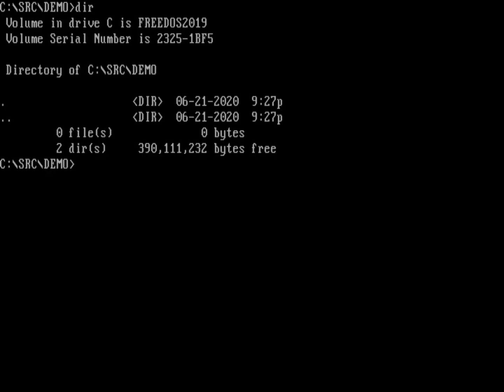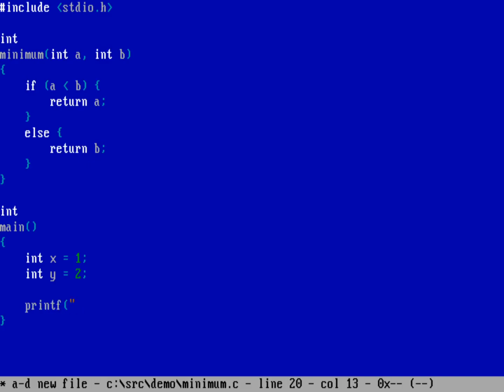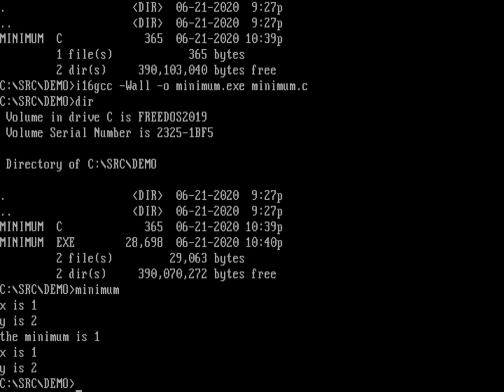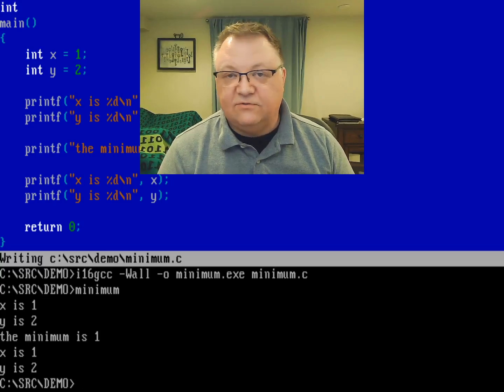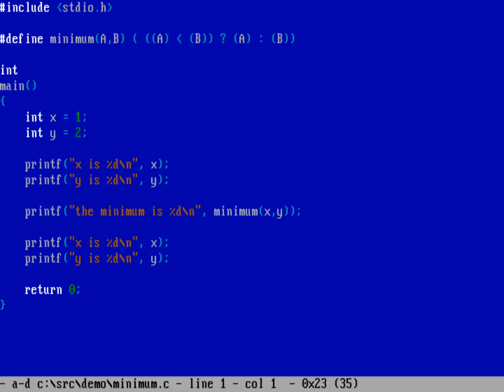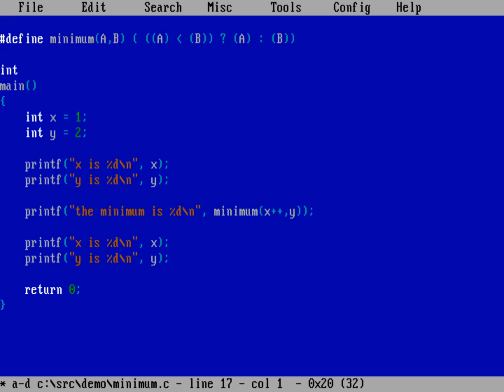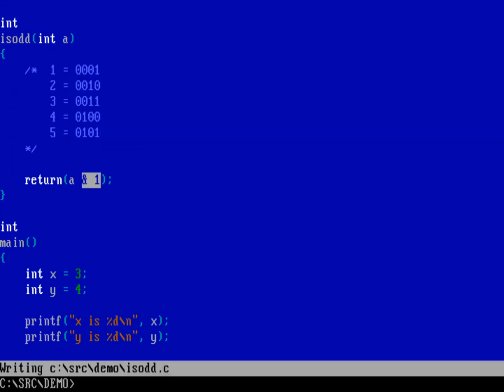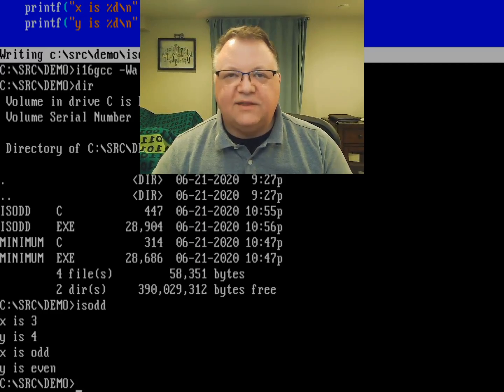Writing FreeDOS programs in C (advanced topics) [bonus video]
This is a bonus video in the "Writing FreeDOS programs in C" series. I wanted to cover a few other shorthands in C programming: the inline "if" test, and how to rewrite the isodd() function to use a binary AND.

This is part of the "Writing FreeDOS programs in C" series